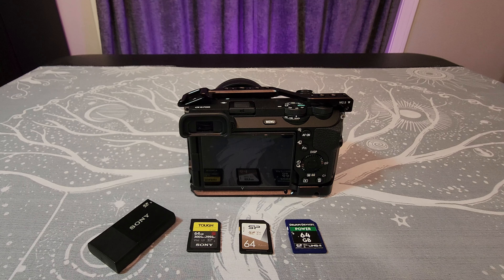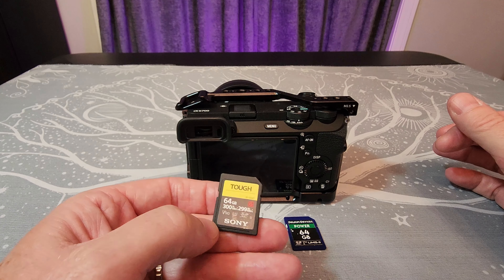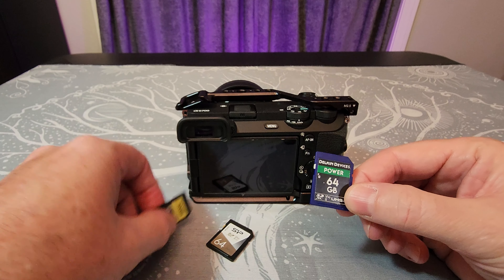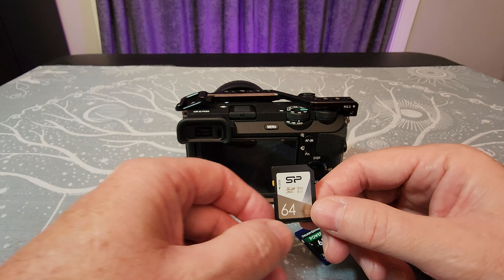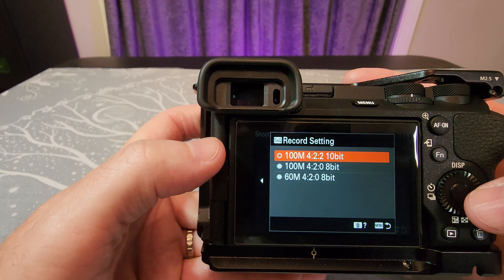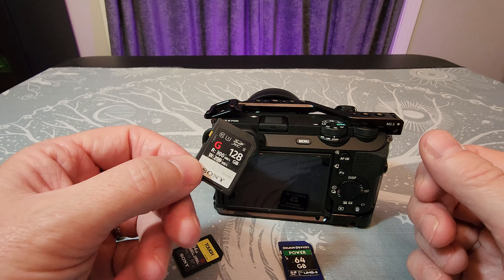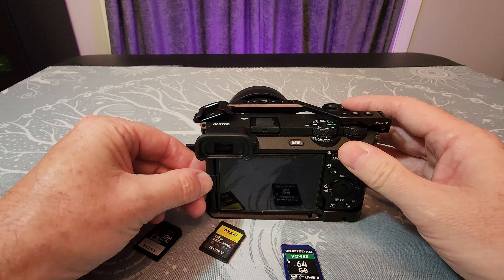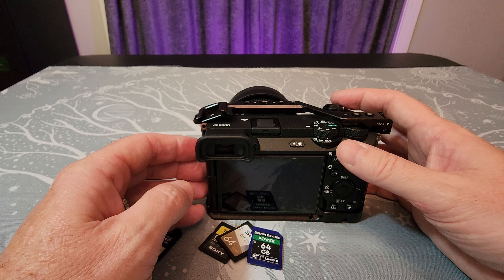Sony a6700 Best Cheap V90 SD Cards For Video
Sony a6700 Best Cheap V90 SD Cards For Video.  When choosing SD cards for your Sony a6700 you will need to pick a V90 rated card. Especially if you want to be able to film at the highest bitrates.  You can get away with a V60 SD card if you don't need 10-bit 4:2:2 video but for me i would rather future proof my options.  My favorite options for V90 SD cards for the Sony a6700 are linked below.

Sony Tough G V90 SD Card
Delkin Power V90 SD Card
Silicon Power V90 Superior Pro
Sony card UHS-II reader